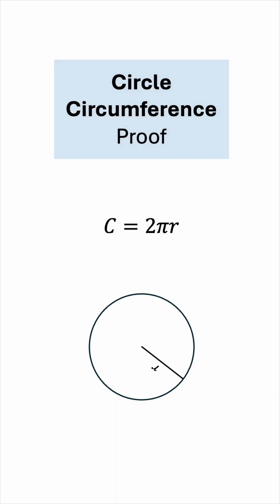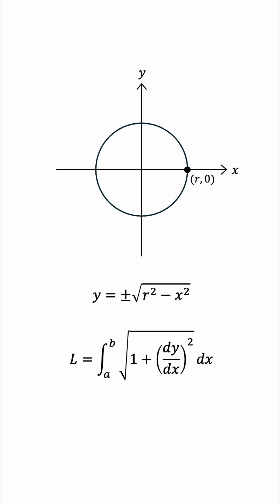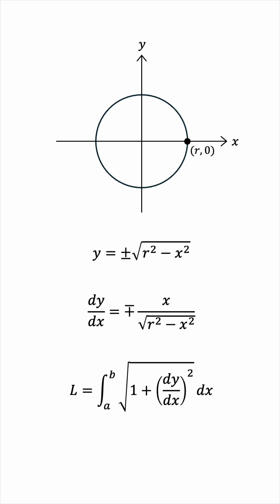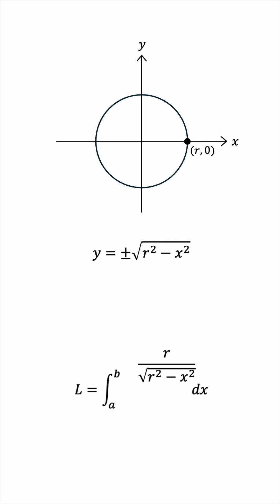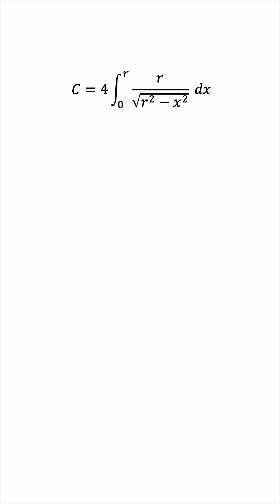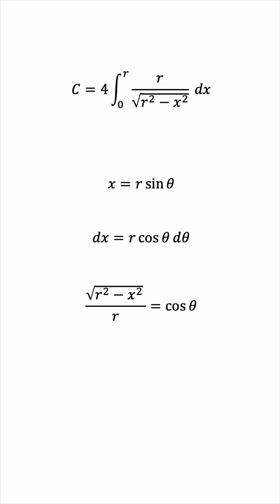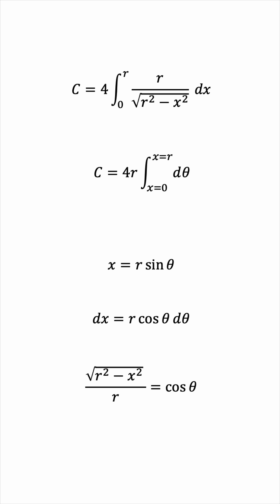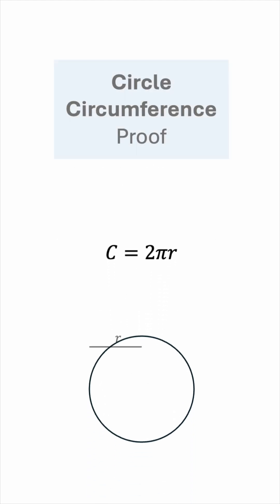Proving that the Circumference of a Circle is 2πr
We all know that the circumference of a circle is 2πr, but let's prove this to be the case using a definite integral.

There may be easier methods like integrating in polar coordinates, but I wanted to take this chance to present a worked example of the great method of trigonometric substitution.